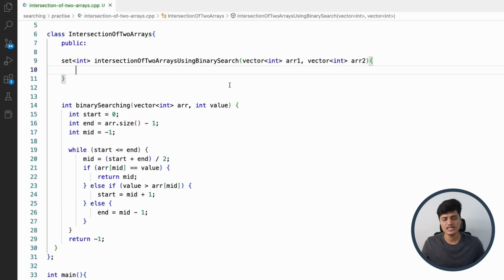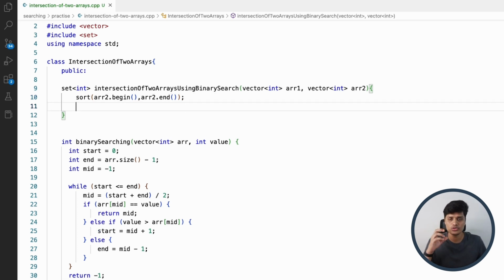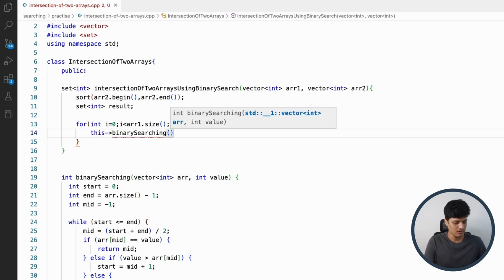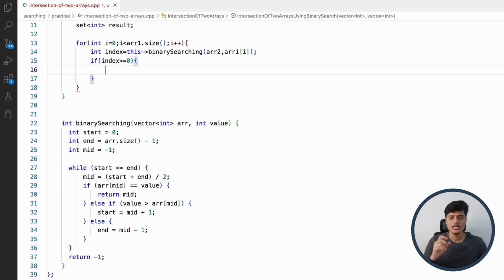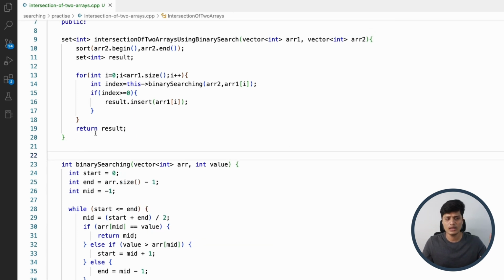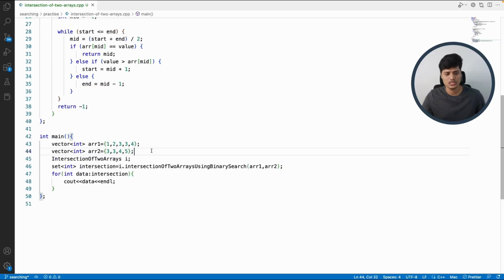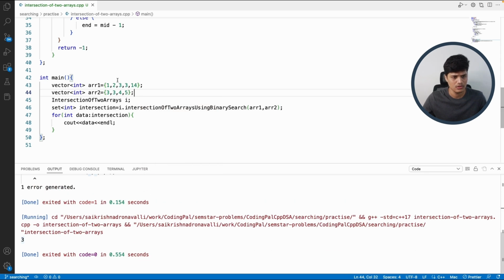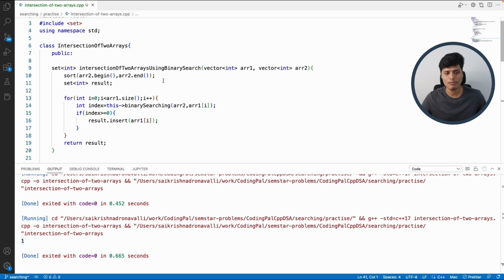Intersection of two arrays C++ implementation || 100 Days DSA || CodingPal.org